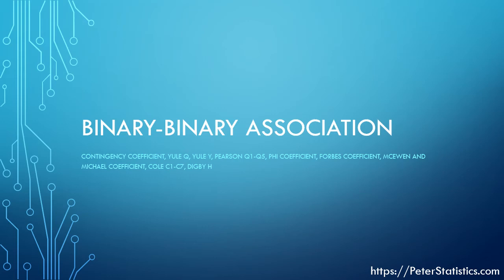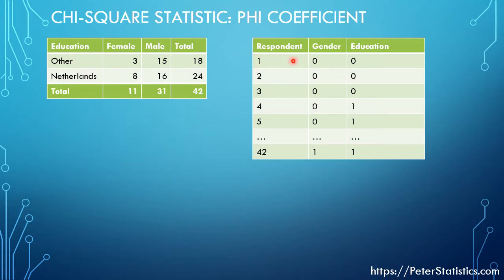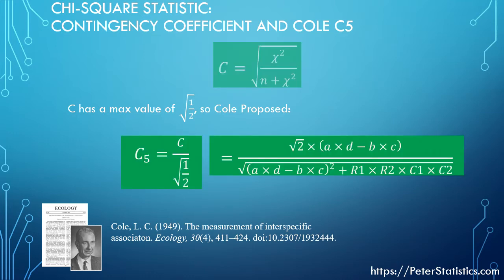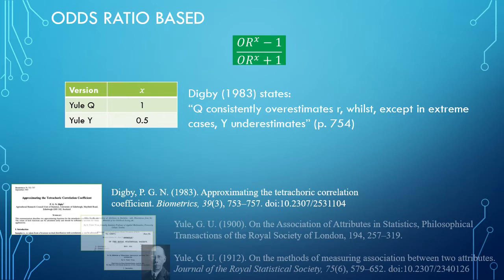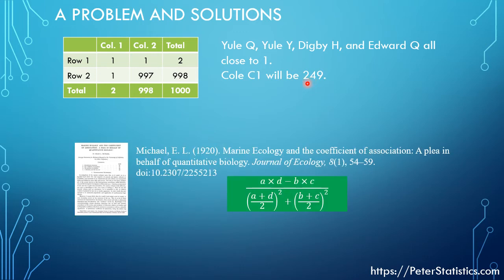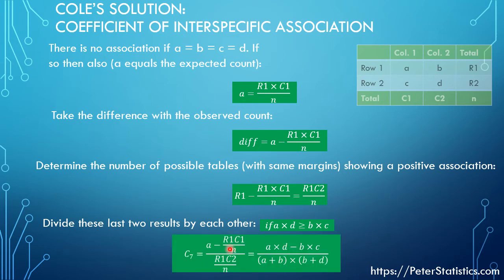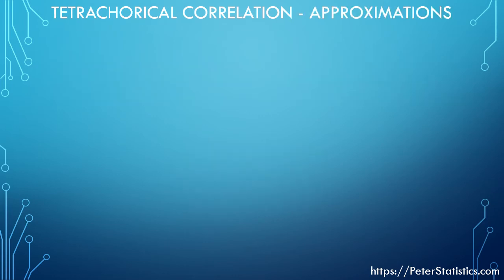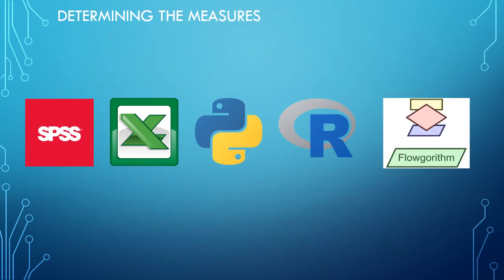Concept - Binary-Binary Association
Instructional video giving an overview of some measures of association for a 2x2 contingency table. These include: Phi Coefficient, Yule Q and Yule Y, Pearson Q2, Pearson Q3, Pearson Q4, Pearson Q5, Forbes Coefficient, McEwen and Michael, Edwards, Digby, Cole C1-7, and tetrachoric correlations.